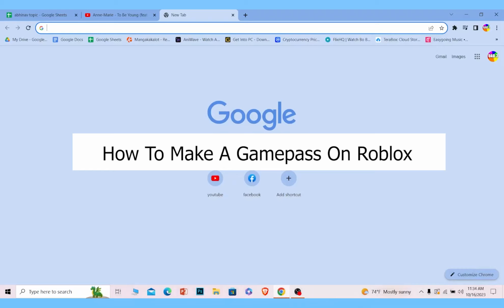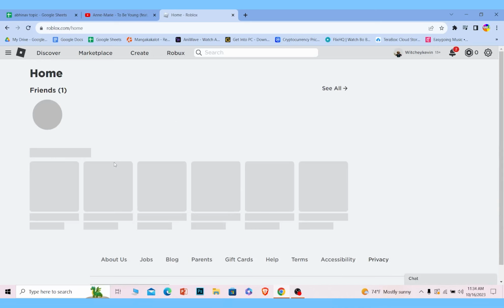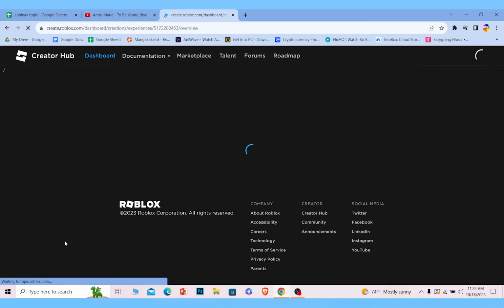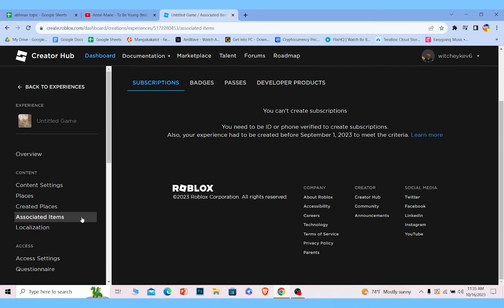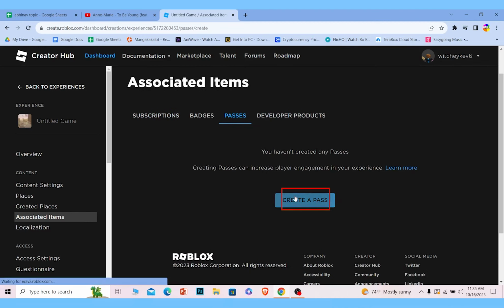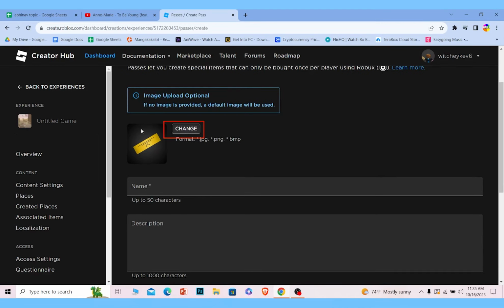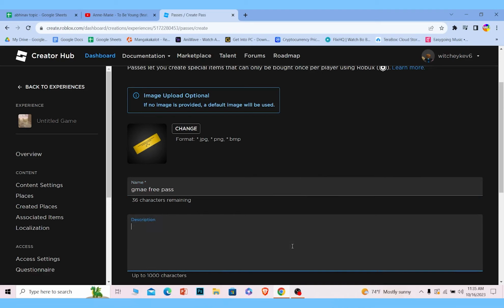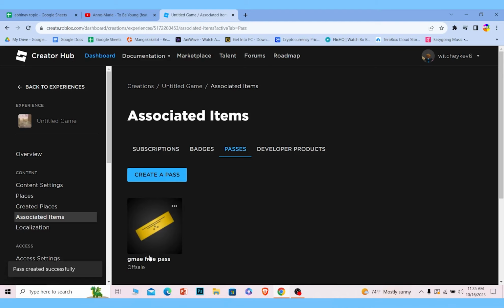How to Make Gamepass on Roblox (Quick & Easy!)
Confused about how to make a gamepass on roblox? This video explains the exact steps on how to make a gamepass on roblox mobile. Make sure you watch the video till the end to learn it in much detail.